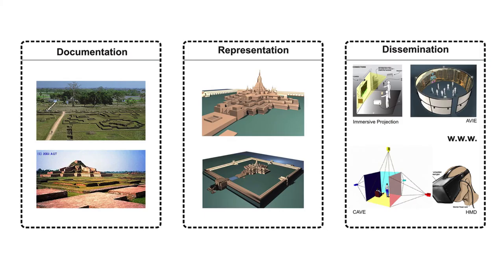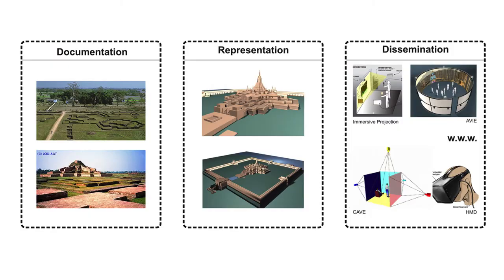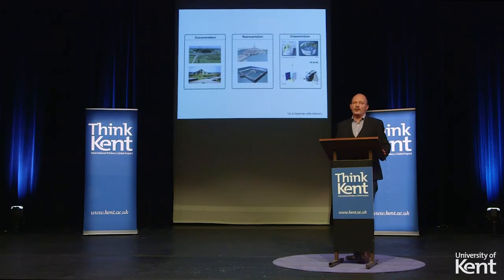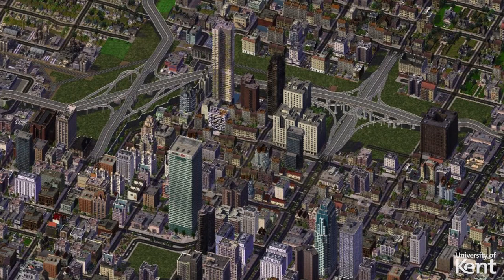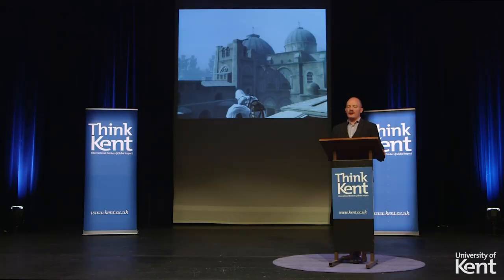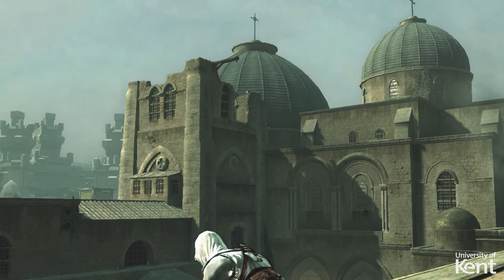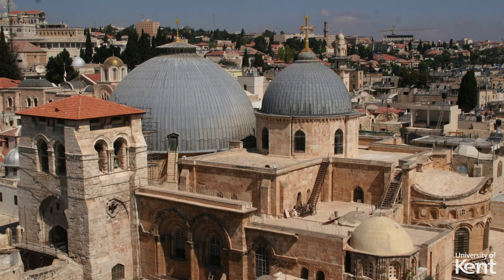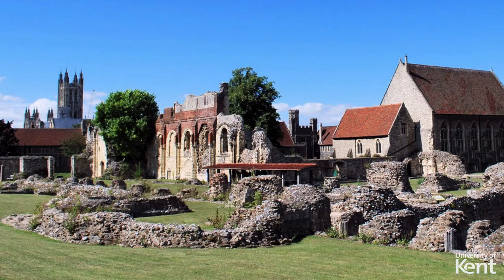Virtual Heritage: Architecture, Archaeology and Gaming Technologies | Howard Griffin